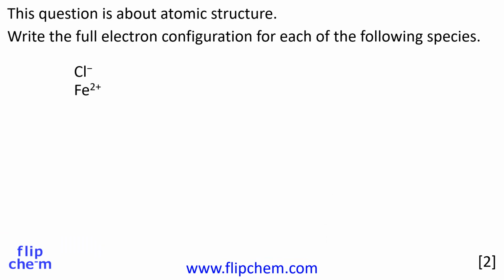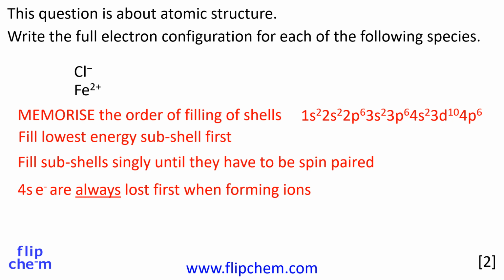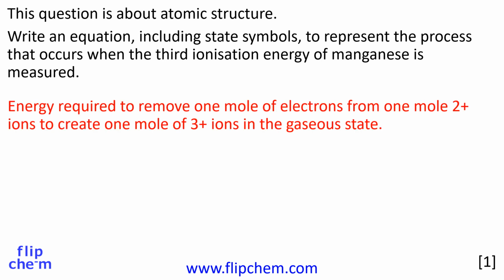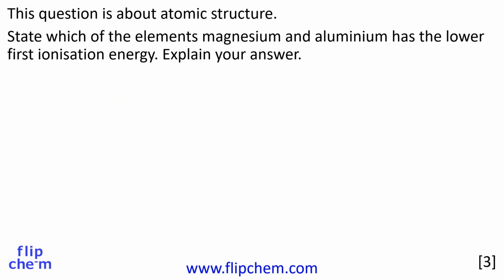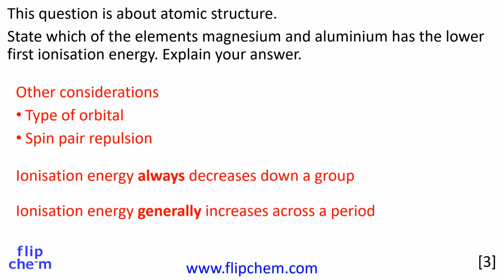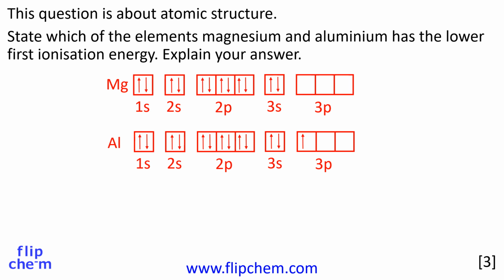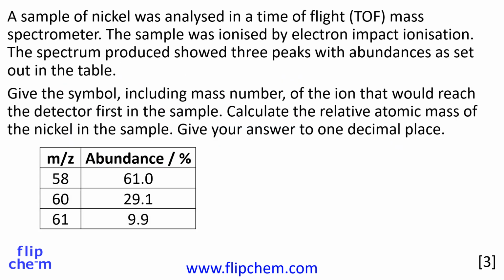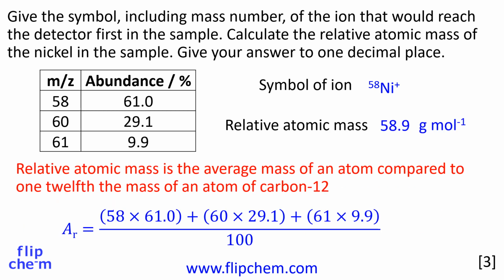A-level chemistry - atomic structure, electron configuration and ionisation energy exam question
Past paper question covering atomic structure. This walk though begins with electron configuration in s, p, d notation, of ions. It then moves on to ionisation energy with links to periodicity. The final part of the question describes a relative atomic mass calculation from percentage abundancies of isotopes.

Try these related quizzes.

Username: flipchem1
Password: Flipchem1#

Links to other video walk through from this paper